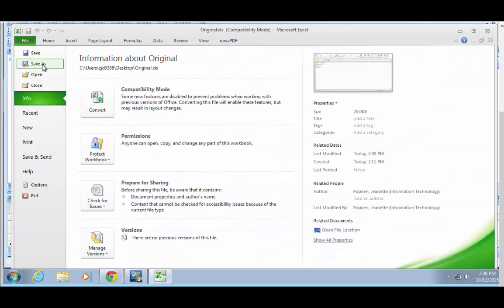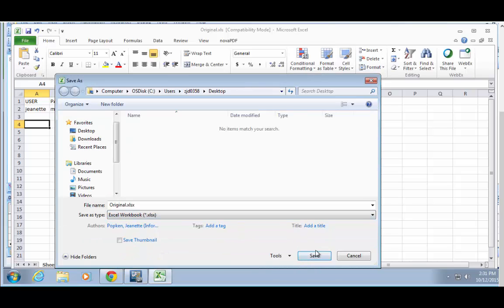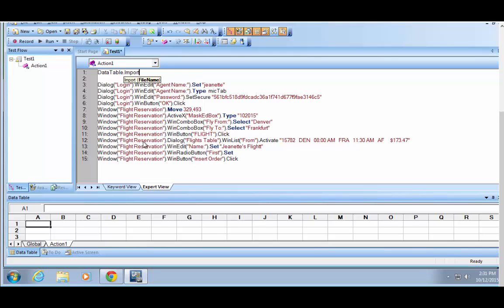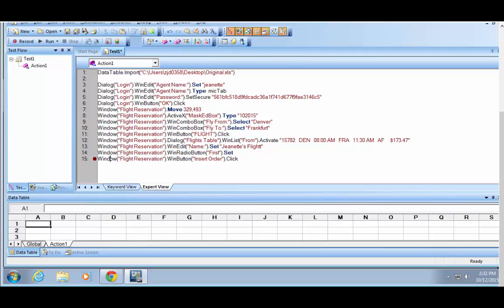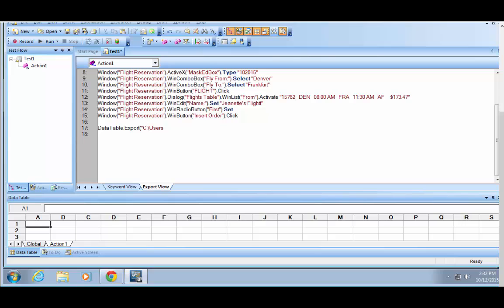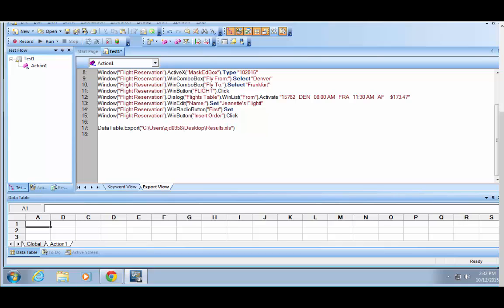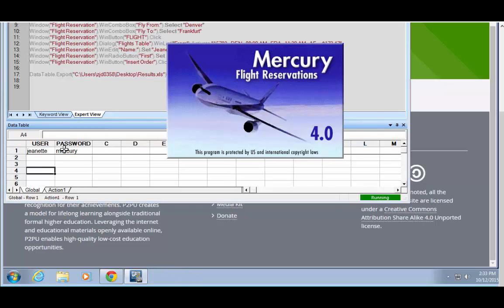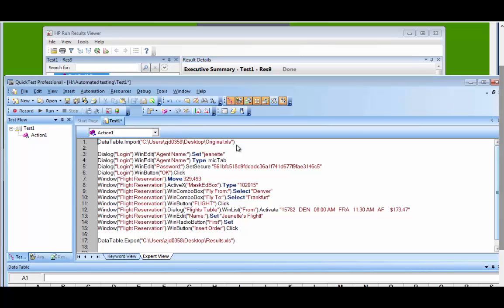QTP Lab #4 - Import / Export DataTable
In this video we will learn how to import and export spreadsheets to be used in our test scripts.